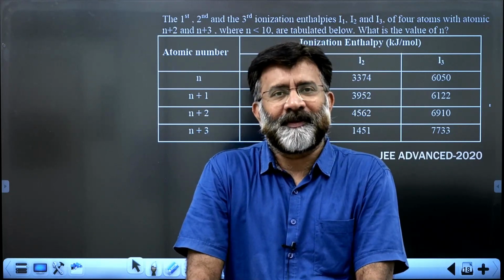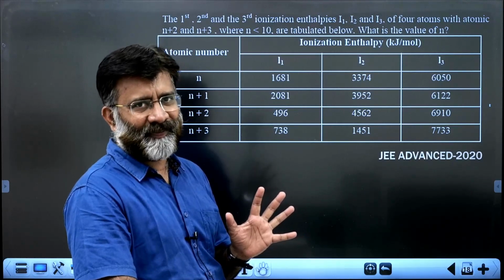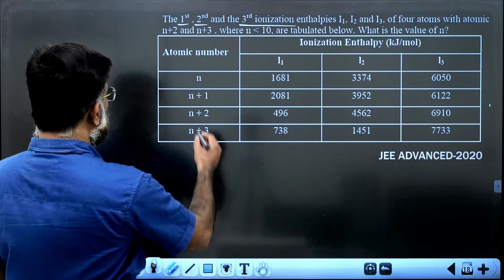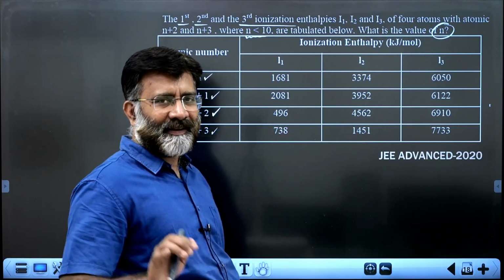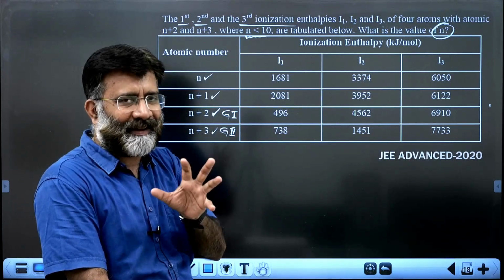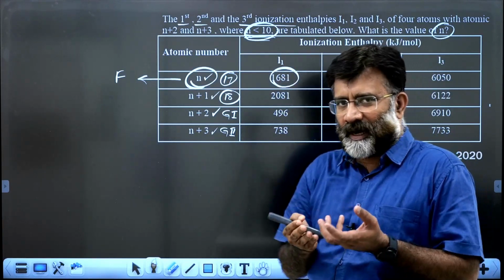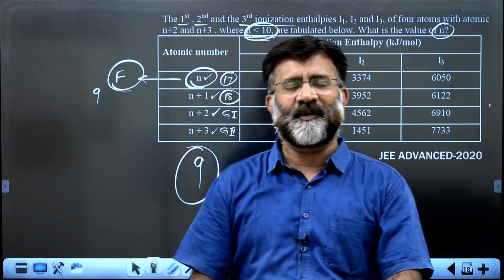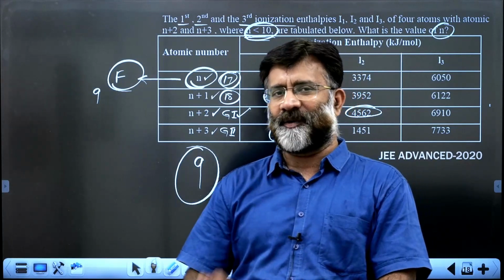BLAST FROM THE PAST - JEE ADVANCED PYQ EP 63